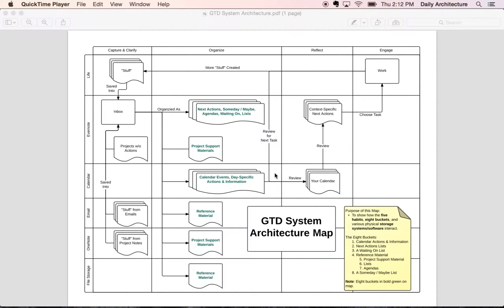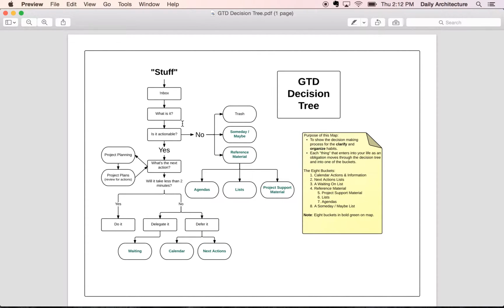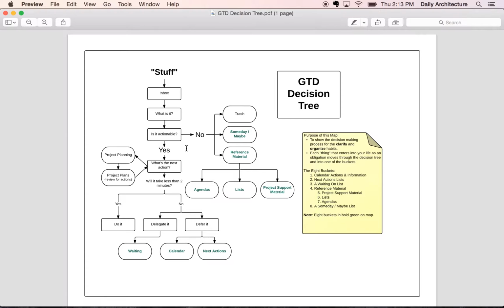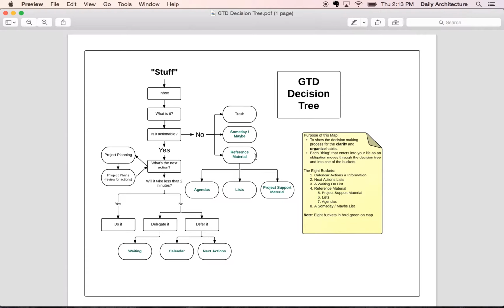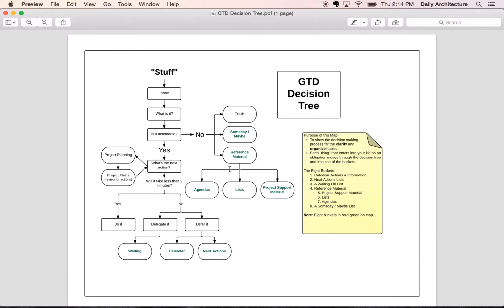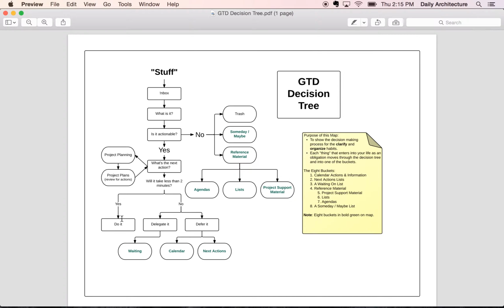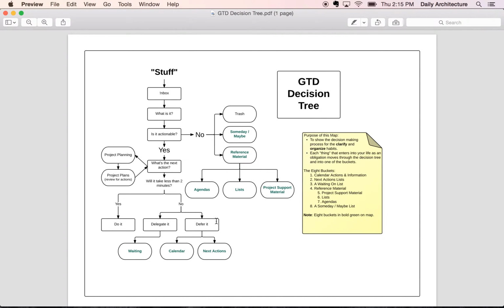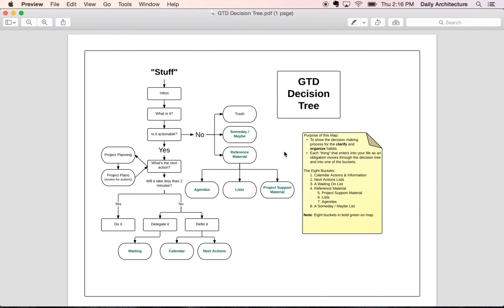Video 2 GTD Decision Tree